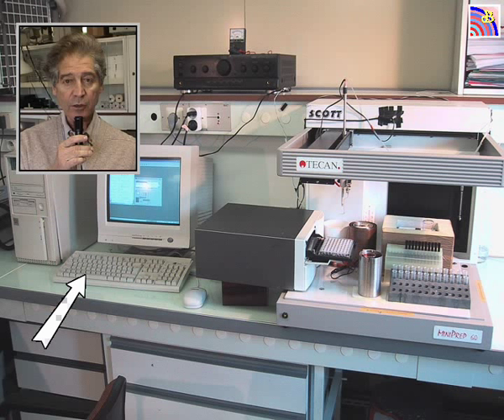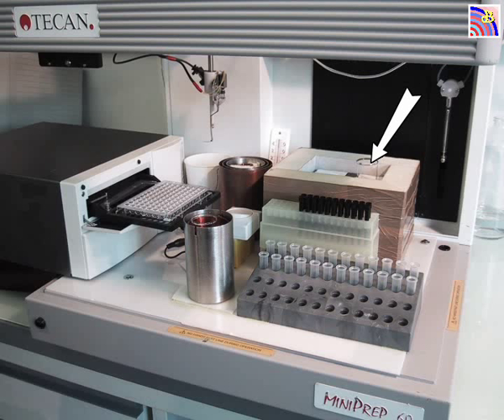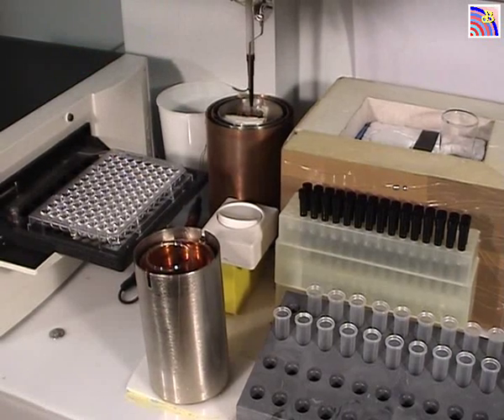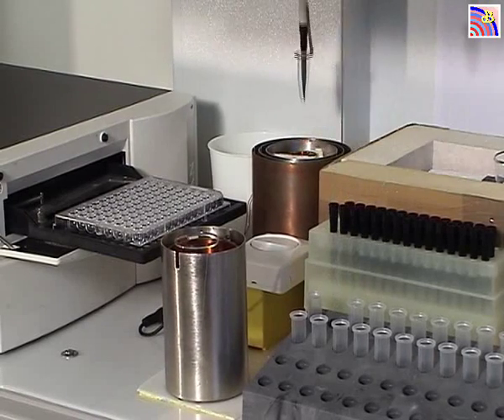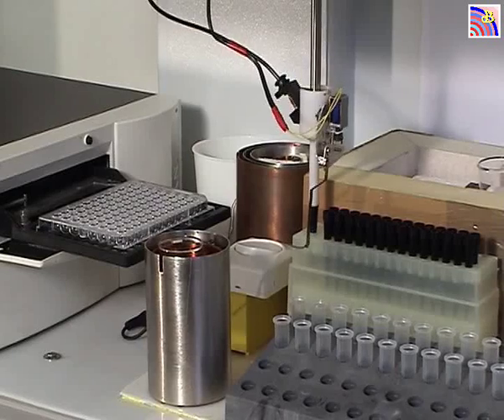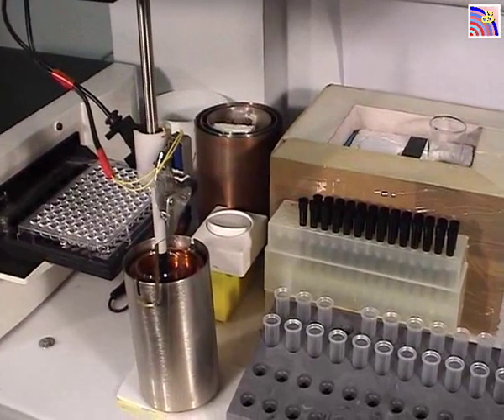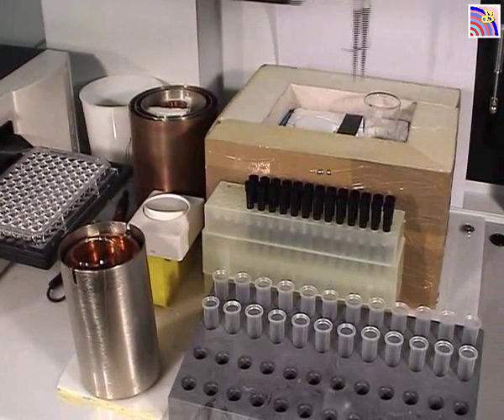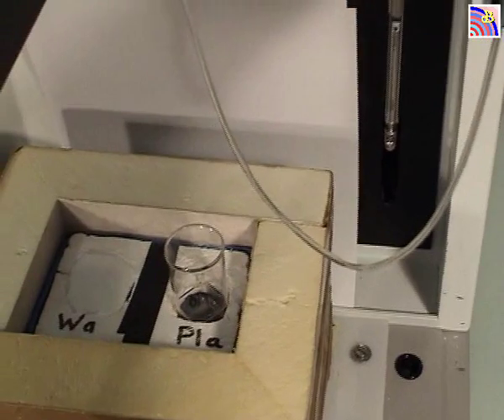Dr. Jacques Benveniste digibio part1 of 2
Dr. Jacques Benveniste He claims that the "structure" of biochemicals can be impressed on water electrically using white noise and coils, and then the water will display some of the activity of the original biochemical. His experiment is fairly simple

    - wind two coils around a test tube containing a water solution having a particular biochemical. Benveniste mentions using "telephone pickup coils" taken from those suction-cup things (maybe the ones from Radio Shack? I know Tandy/Radio-Shack in Paris.)

    - play white noise into one coil, sense the modified white noise via the other coil. A sort of "water-core transformer," with the water containing the chemical being studied.

    - transmit the "modified" white-noise to a distant location (or record it, then mail the recording to the distant location, or send it as a digitized .wav file over the internet.) Bandwidth must be about 22KHz, perhaps lower.

    - at the distant location (where cross-contamination is unlikely) play the modified white-noise signal into a coil that's wrapped around a test tube full of pure water. Shake the tube during this process, otherwise the water supposedly won't "record" the pattern reliably.

    - test for presence of the original biochemical. See if the pure water will cause appropriate reactions in sensitive bio-materials.

    - alternately: play the modified white noise signal into a coil wrapped around the bio-sensitive material itself (such as a lab animal!) and see if it has any effect.

From memory (so might not be totally accurate) :

As the old maxim has it, you need find only one white crow to disprove the rule that all crows are black. So for those who say homeopathy doesn't, can't, and will never work. There's another person (a white crow) who says it does

In health care we need to stop using a one size fits all approach and use a more tailored suit approach using something like Vocal Sympathetic Resonance